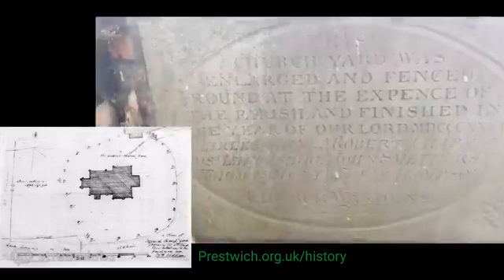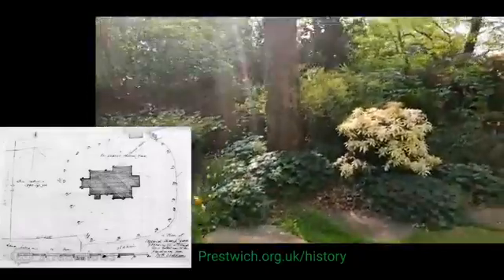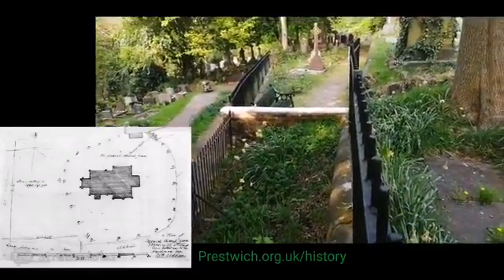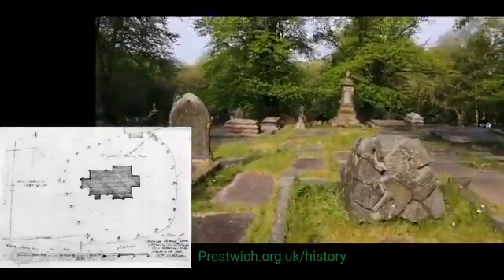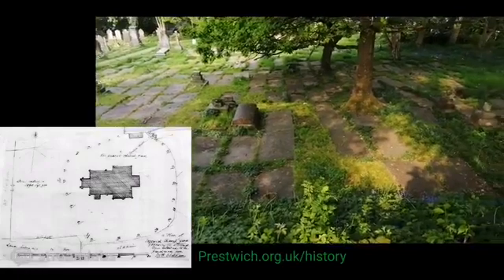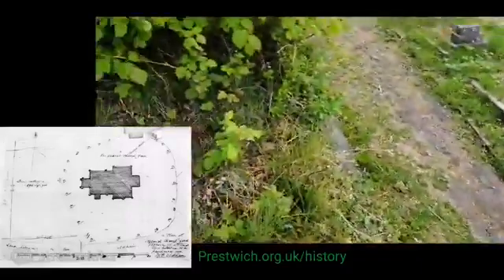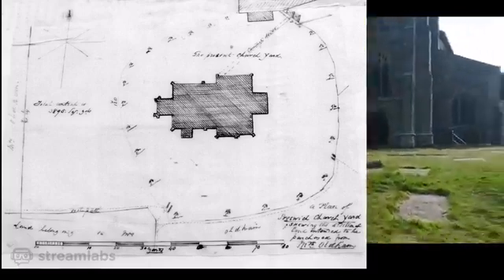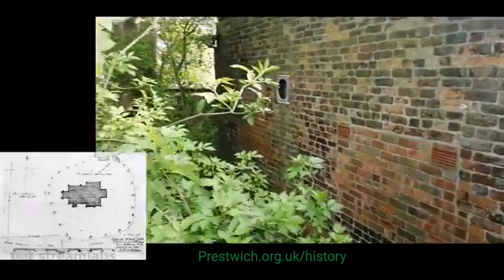St Mary's Churchyard layout tour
A tour around the early layout of the churchyard of St Mary's in Prestwich